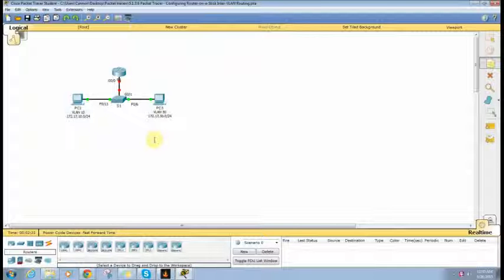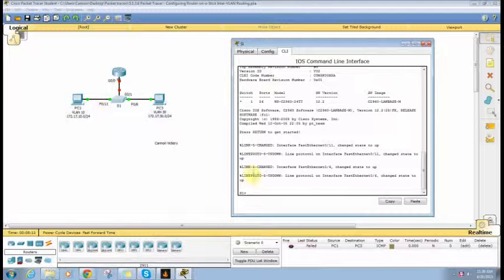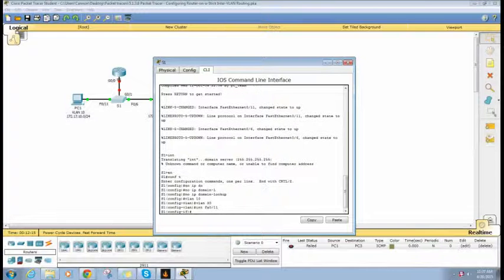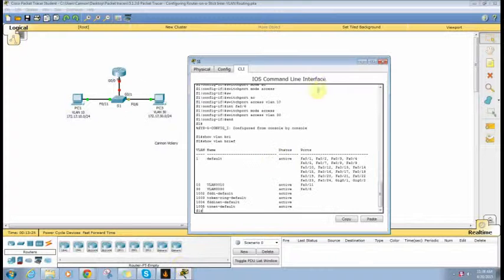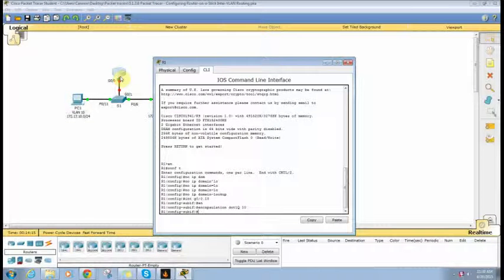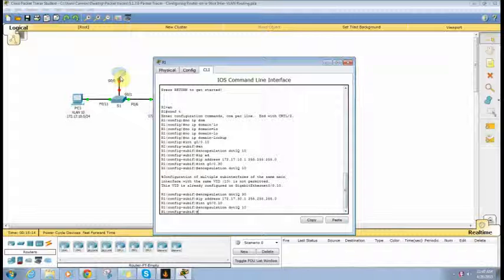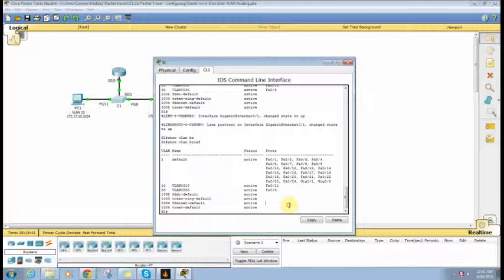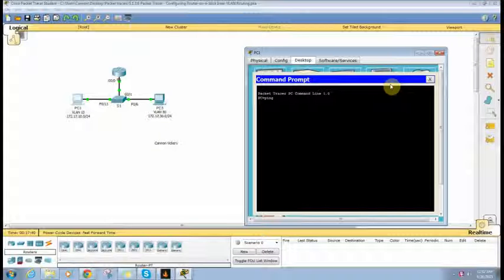5.1.3.6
playing with packet tracer